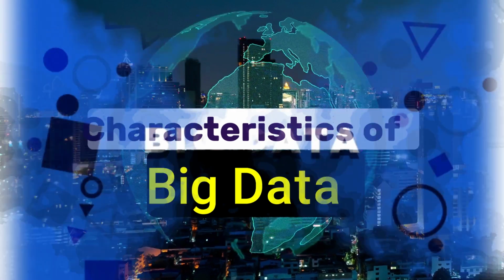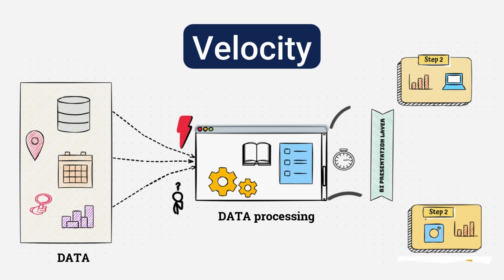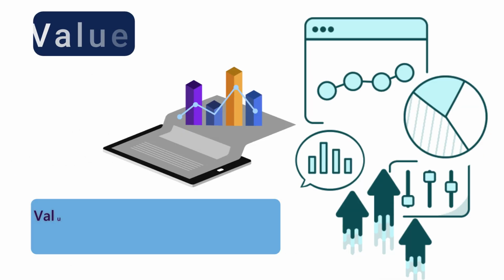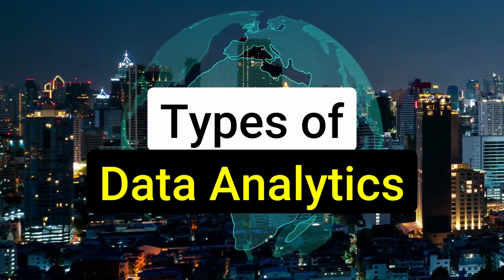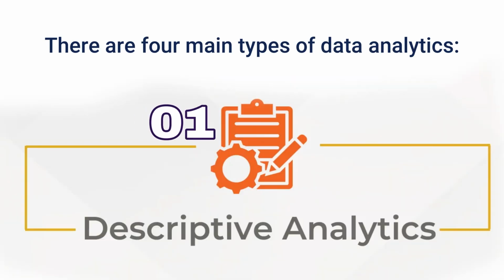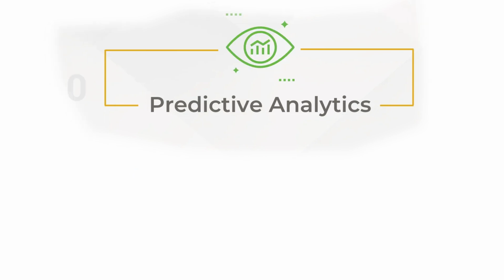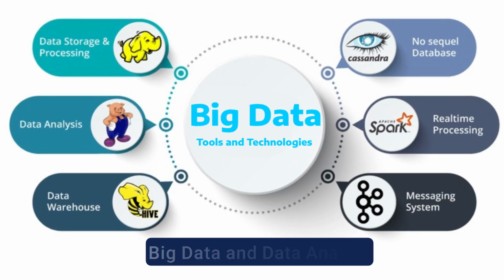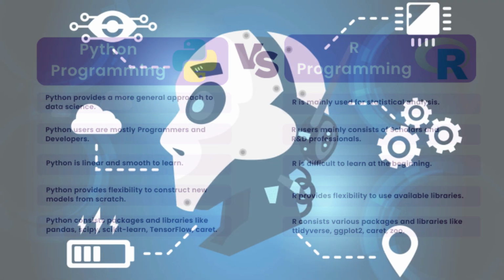Big Data & Data Analytics Explained: Unlocking the Power of Data in 2024!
Ready to dive into the world of Big Data and Data Analytics? This video is your ultimate guide to understanding these critical concepts and how they’re shaping the future.
Learn what Big Data is, how Data Analytics works, and why they are essential for businesses and individuals alike.
We break down complex topics into easy-to-understand segments, provide real-world examples, and explore the latest tools and techniques.
Perfect for beginners and professionals, this video will equip you with the knowledge to harness the power of data for smarter decision-making and innovation.

Watch now to unlock the full potential of Big Data and Data Analytics!